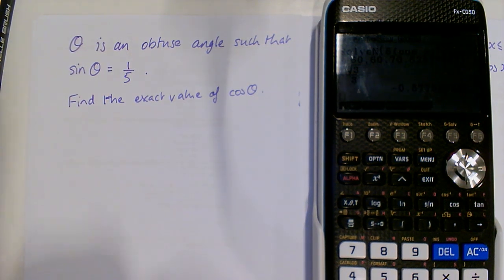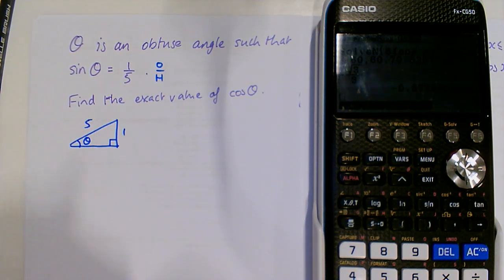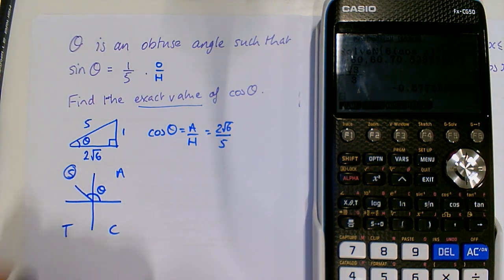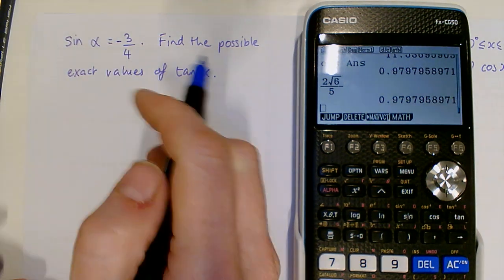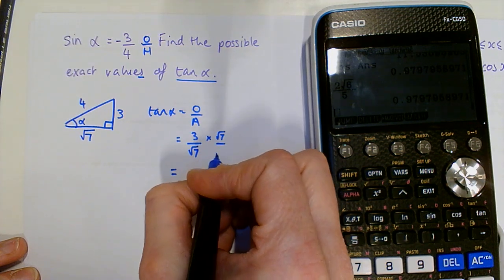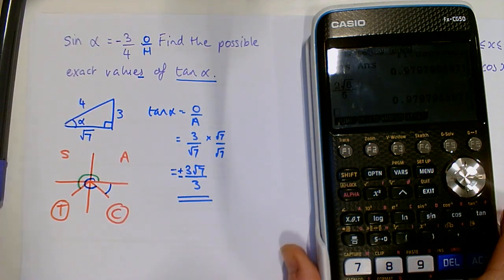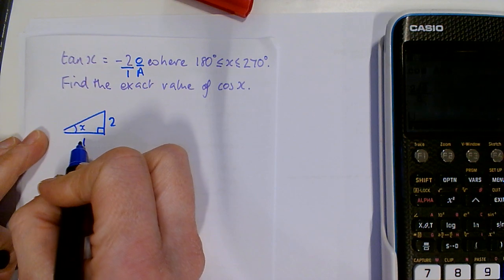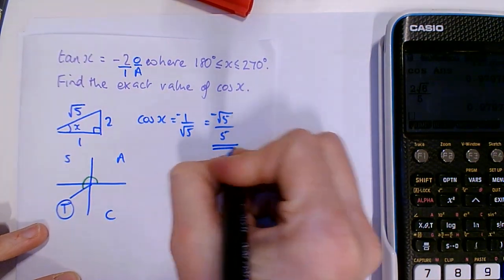using one trig function to find another exact trig function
Given an exact value of a trig function, find the exact value of another trig function. Covers possible values and ones where the angle is in a given range. The method demonstrated uses a right angled triangle and a CAST diagram.